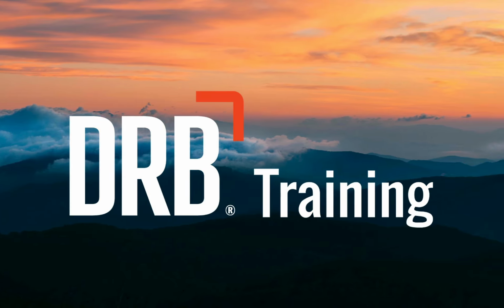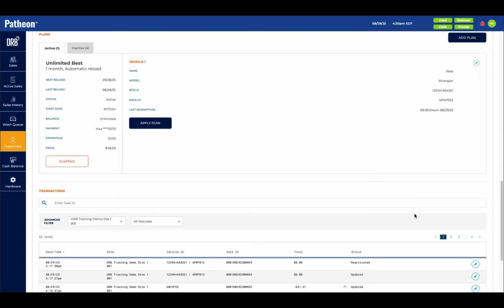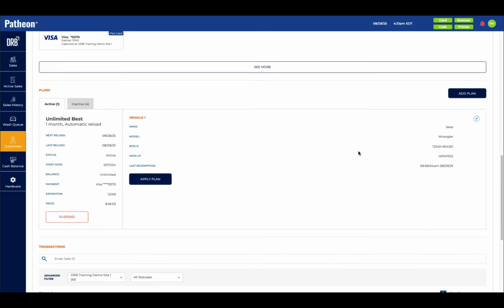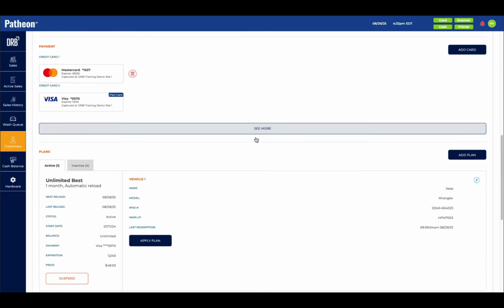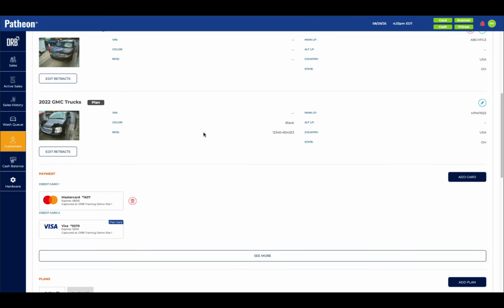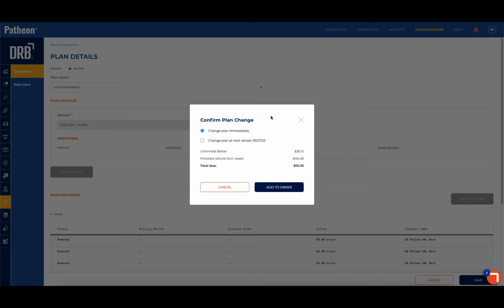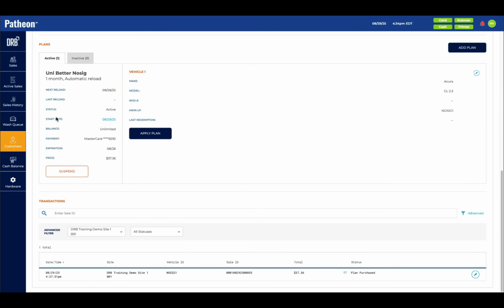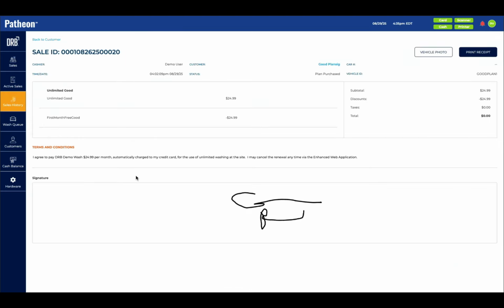Patheon® Customer and Plan Updates r58